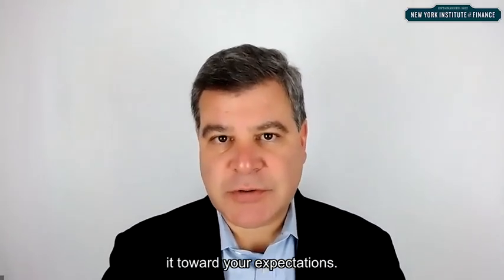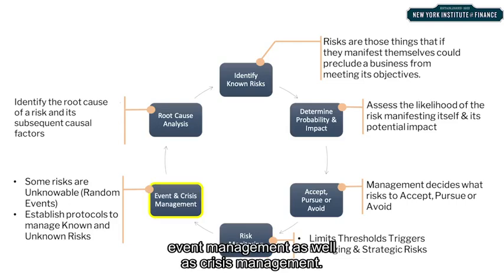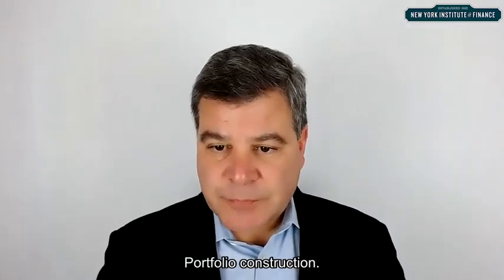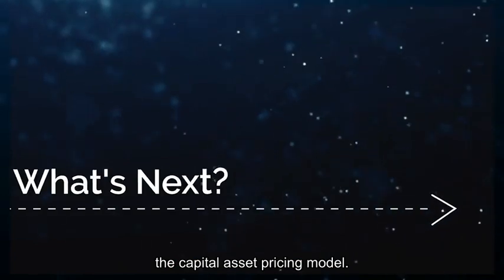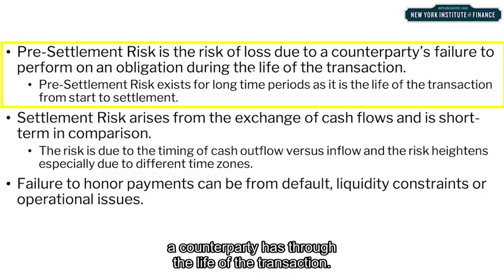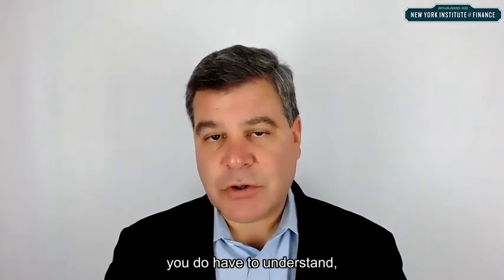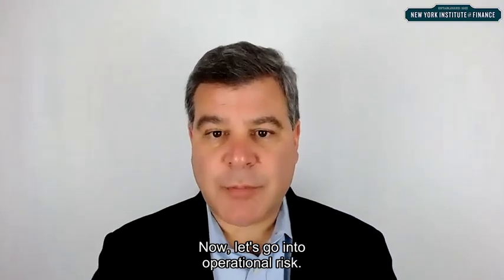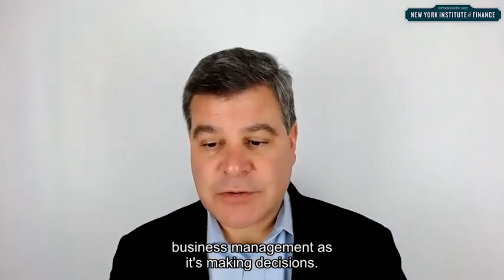introduction to risk management concatenated